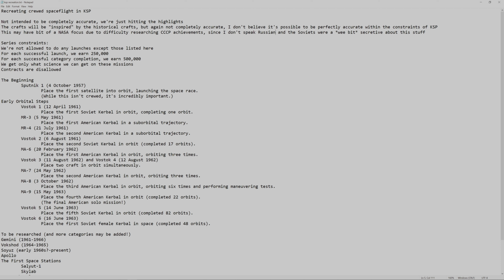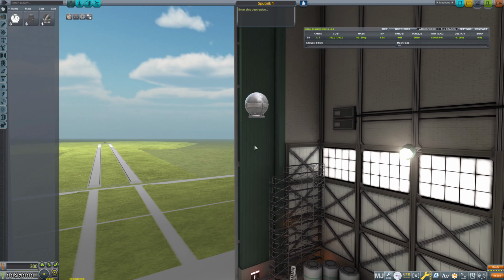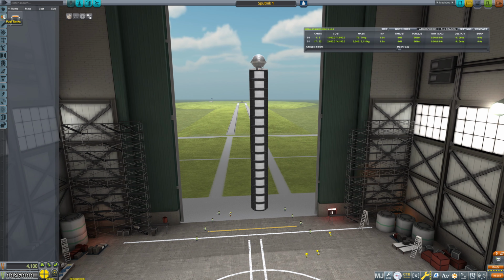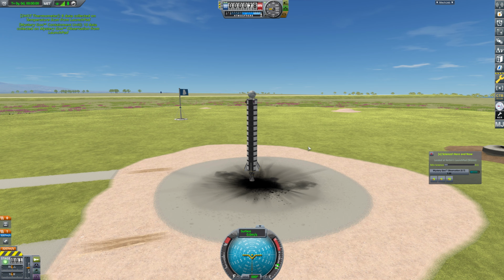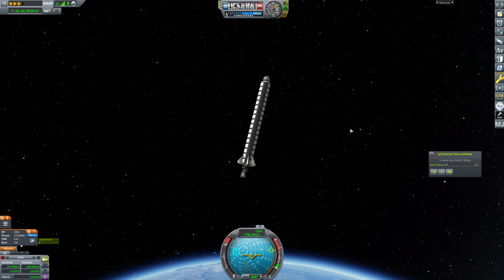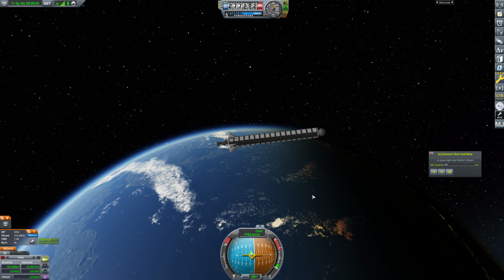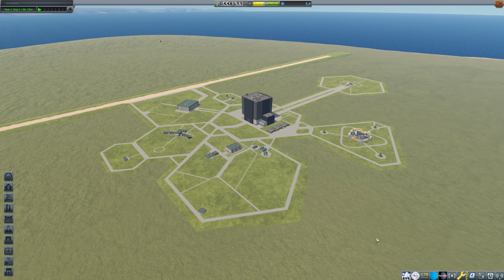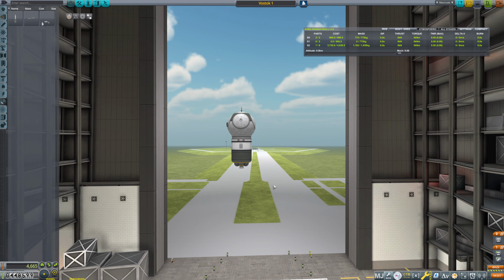Kerbal Space Program | Crewed Spaceflight | Episode 01: Sputnik, Ironically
Current mod list as of this video:
4kSP_Expanded
ClickThroughBlocker
Harmony 2
ModularFlightIntegrator
Parallax
ReStock
ReStock+
Scatterer
Scatterer Default Config
Scatterer Sunflare
Space Tux Library
Toolbar Controller
Zero MiniAVC
MechJeb 2